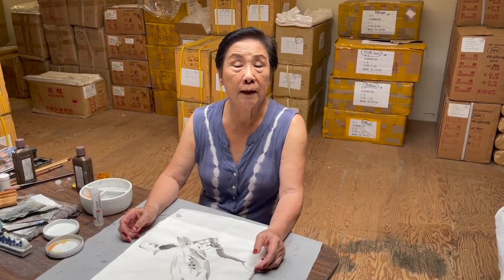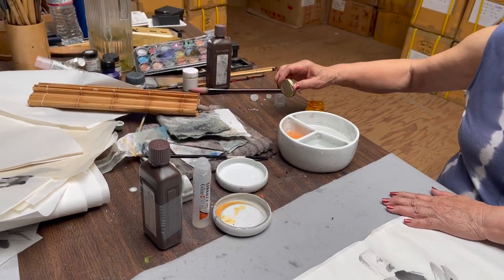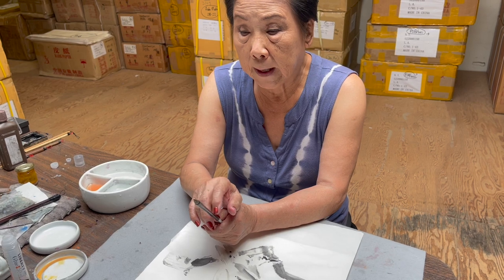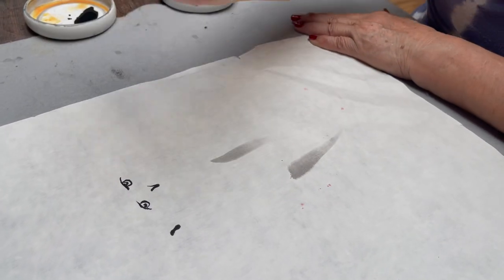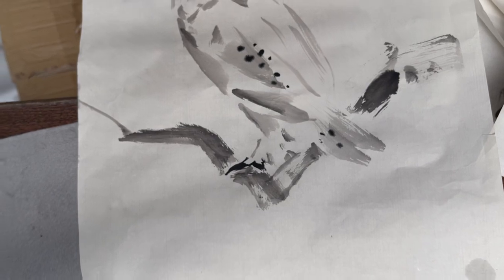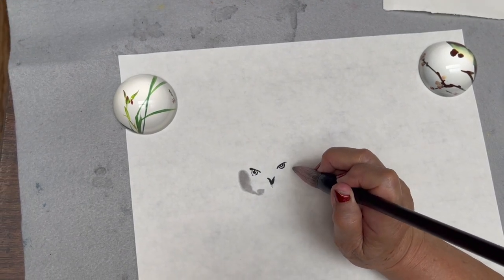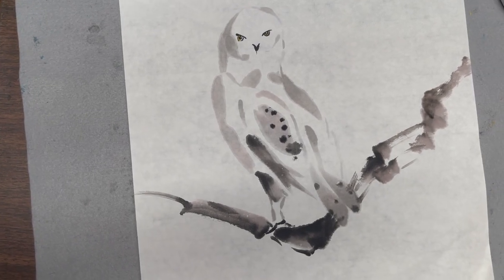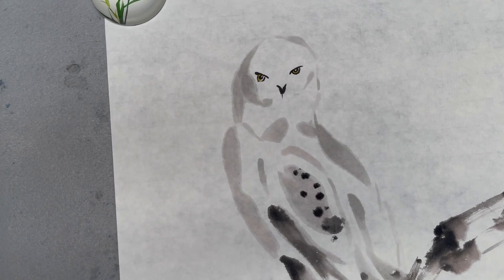Simple Owl Chinese Painting Warming up for Halloween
Ling Chi is back getting into the spooky spirit of the season with a simple owl painting.

Ling Chi is painting on our Premium Double Xuan Paper. This is a true double thickness (two sheets of paper glued together) xuan paper that provides excellent moisture control white still showing vibrant colors. It is a Vintage paper (aged, limited quantities, irreplaceable after it is sold out). Sold in convenient 24 cut sheet (13¼" x 18") packages.

Check out Oshi Yang's 100 Birds for more detailed compositions feature owls.

Featured Materials:

Brushes:
Full Lotus Brush

Paper:
Premium Double Xuan Paper

Ink/Colors:
Best Bottle Ink

Accessories:
Liberty Glue

For the best brushes, paper, ink, colors, accessories, books, lessons, videos, dvds, seals, chops, and materials for Chinese Brush Painting, Calligraphy and Sumi-e visit Oriental Art Supply (OAS)